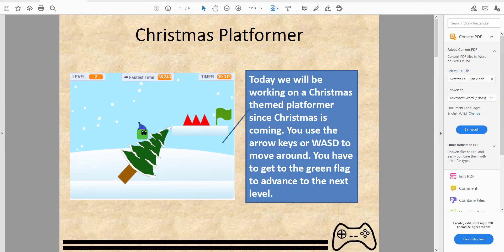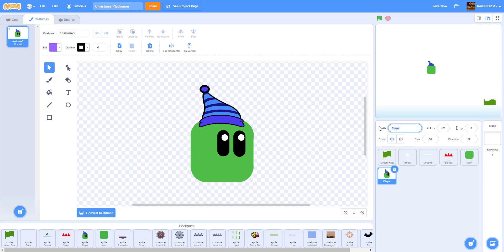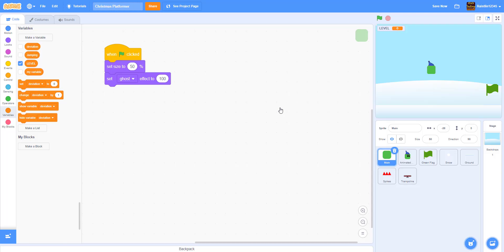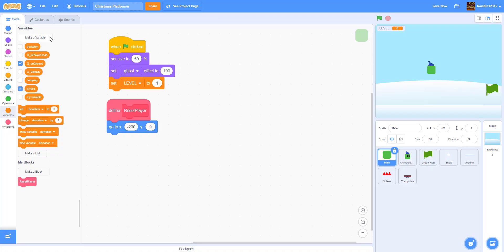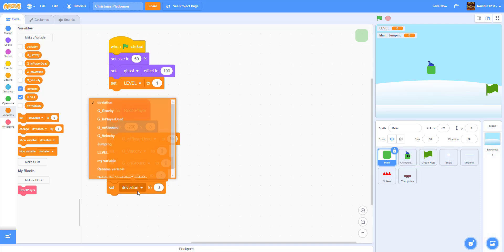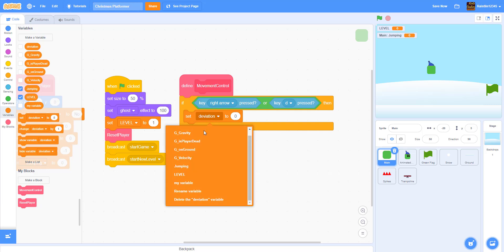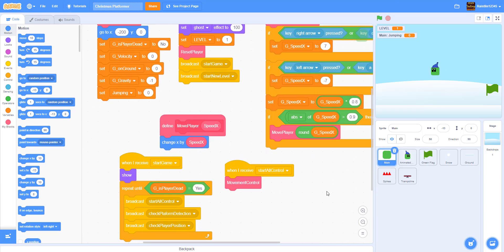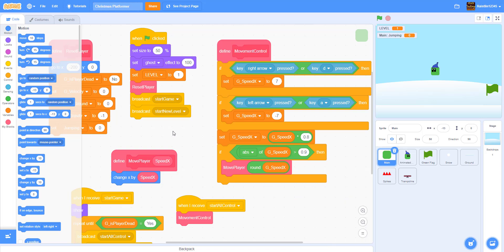Scratch Tutorial | Christmas Platformer | Part 1 | How to create platfomer game in scratch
This is just a simple Christmas Platformer game.  Player control the sprite to jump around the platformer to get to the "Green Flag".  In this tutorial we will work on simple movement of our sprite.

- Variables
- Broadcast messages
- Custom Block
- Operators
- Cloning
- Platform logic

If you have question on how to access our google drive, watch this video.